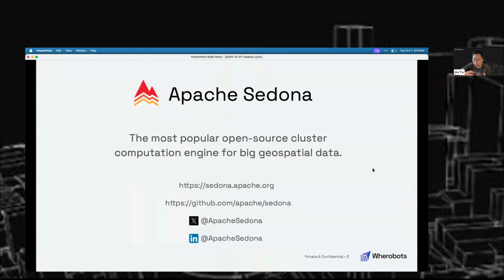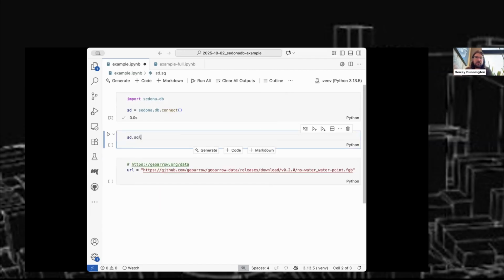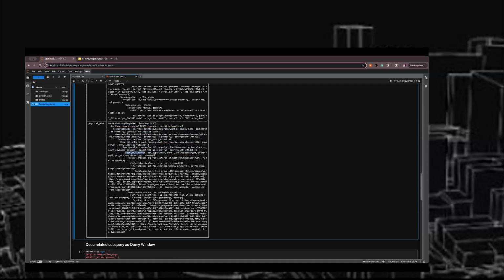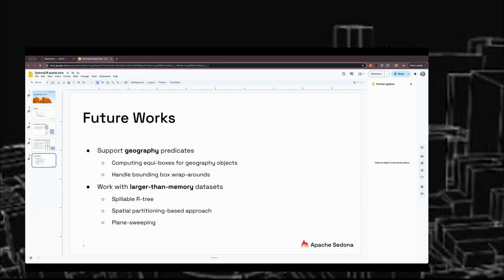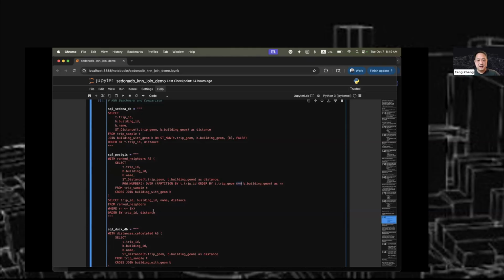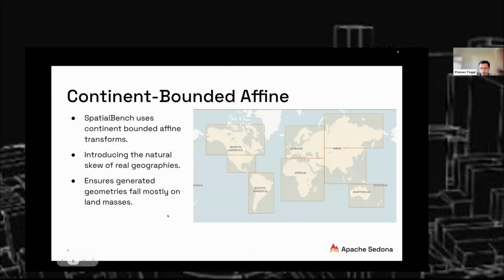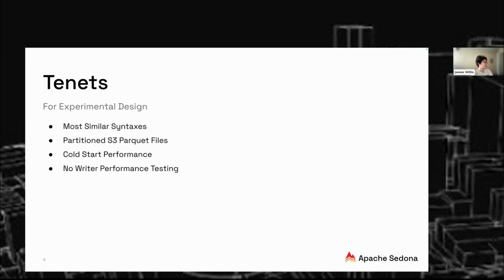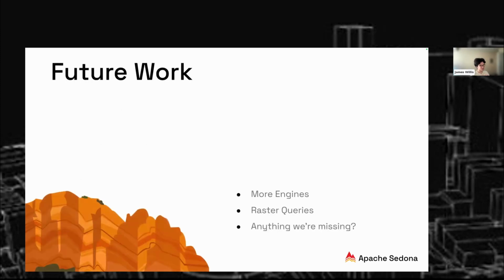Apache Sedona Community Office Hour: October 2025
We’re celebrating Apache Sedona 1.8.0 release and the launch of SedonaDB & SpatialBench with a special Apache Sedona Community Office Hour!

Here’s what we’ll cover:
 - What’s new in Apache Sedona 1.8.0
 - The launch of SedonaDB with examples & demos
 - A deep dive into SpatialBench and its design